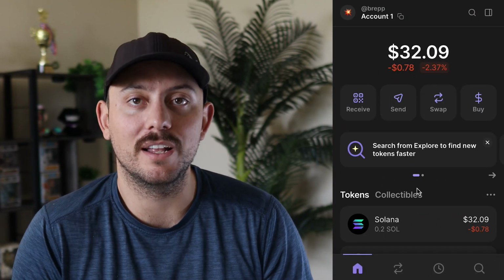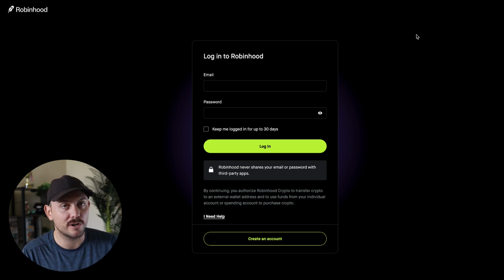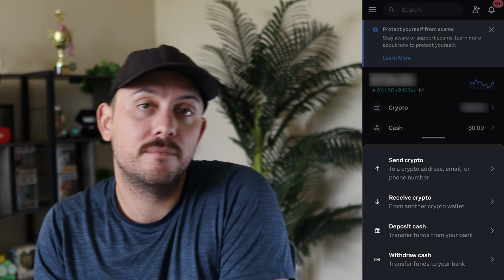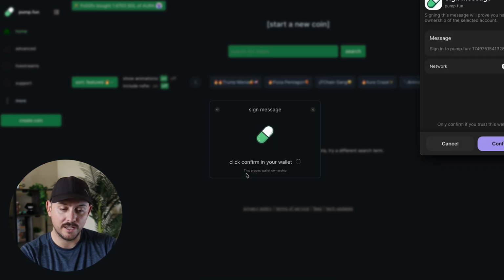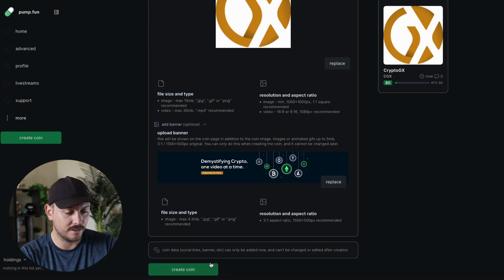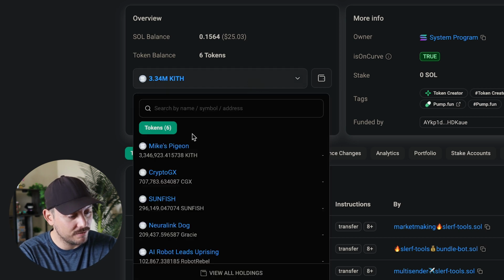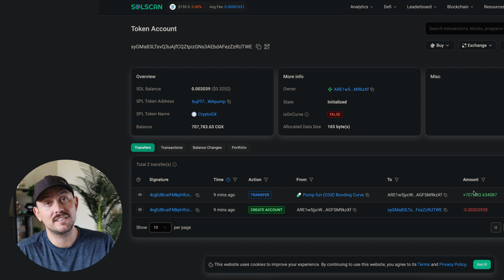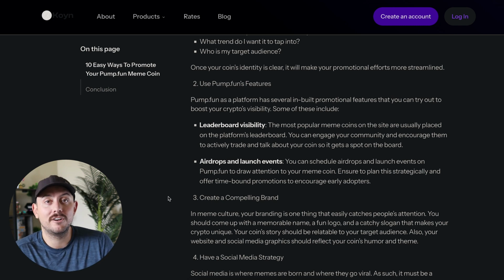How to Create a Solana Memecoin in 15 Minutes (No Code Needed!)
^ Exclusive for CryptoGX viewers

In this video, I’ll go over how to make your own Solana memecoin in just 15 minutes using a tool called Pump.fun. You’ll learn how to set up a free Phantom wallet, get a little SOL, and launch your token step by step without any coding. I’ll walk you through the exact process to name your coin, choose a ticker, upload an image, and make it live on the Solana blockchain. If you’ve been curious about crypto or meme coins, this video makes it super easy to get started today.

Be sure to watch this video all the way as I cover how Pump.fun works, how bonding curves affect your coin’s price, and how to keep it fair for early buyers. I’ll show you how to share your coin with friends, grow a community on Telegram or Discord, and use platforms like TikTok and X to get more people buying in. You’ll also learn how to list your token on decentralized exchanges like Raydium once it gains traction. These tips will help your Solana memecoin stand out and give it a real shot at going viral.

Solana memecoins are blowing up right now, and it’s easier than ever to join the trend. With a Phantom wallet, a small amount of SOL, and Pump.fun, you can launch your own coin in minutes. Memecoins thrive on community and hype, so knowing how to promote and grow your token is key. This video gives you the full roadmap to build, launch, and share your Solana memecoin fast.

If you found this video helpful, explore our channel for more insights on navigating the crypto market, uncovering new opportunities, and maximizing your investments.

– Brett

Timeline:
0:00 - Introduction
0:32 - Setting Up a Solana Wallet + Getting SOL
1:10 - Buy SOL Directly in Phantom
2:20 - Use a Cryptocurrency Exchange
4:38 - What Is Pump.fun and How It Works
5:51 - Step-by-Step: Creating Your Memecoin
11:13 - After Launch: Promoting + Listing
14:15 - Conclusion